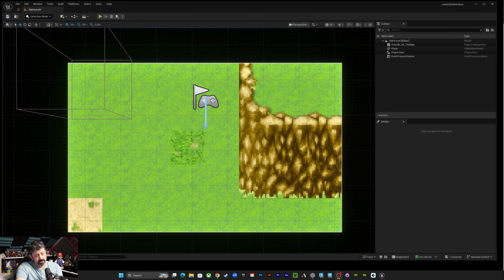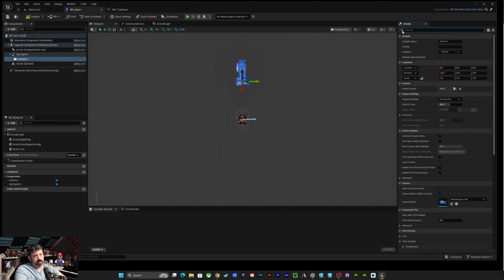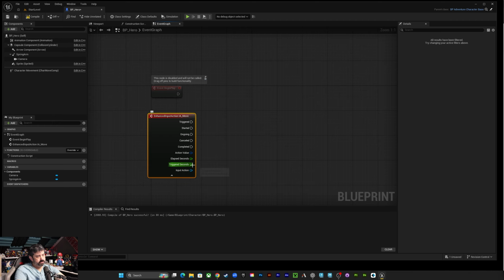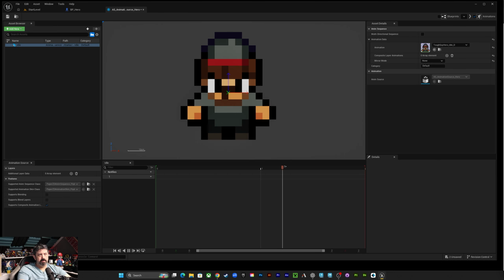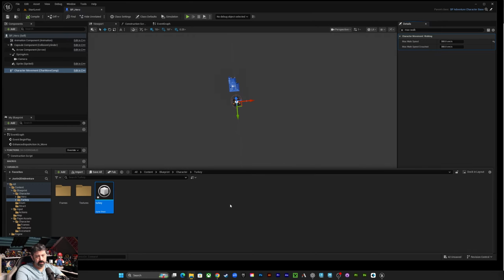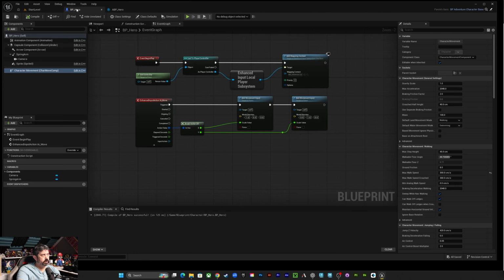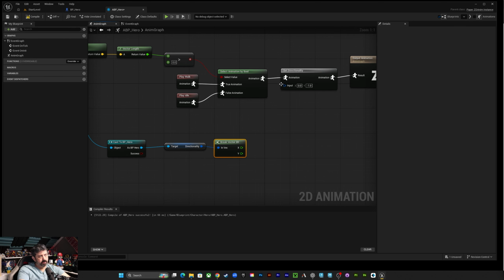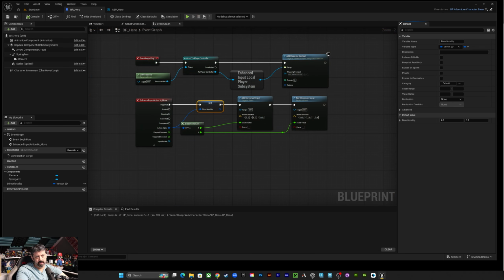Part 2 - Unreal Engine 2D Top Down Adventure Game: Player Controller & Animations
Welcome back to our Unreal Engine 2D Top Down Adventure Game tutorial series.

In Part 2, we create the player controller, hook up movement input, and apply all of the player animations so our hero can finally move around the world properly.

This is a beginner friendly step by step Unreal Engine tutorial series focused on building a classic 2D top down adventure game from scratch using Blueprints.